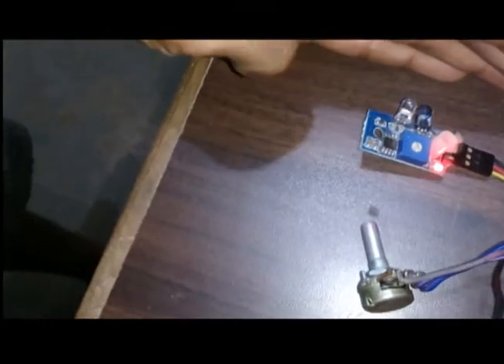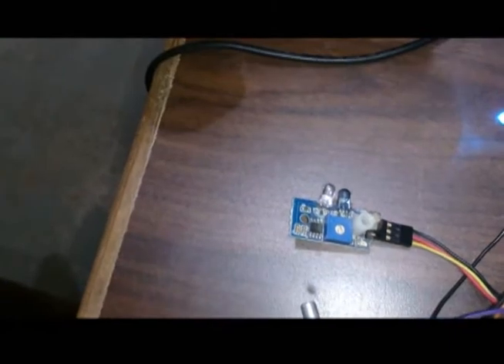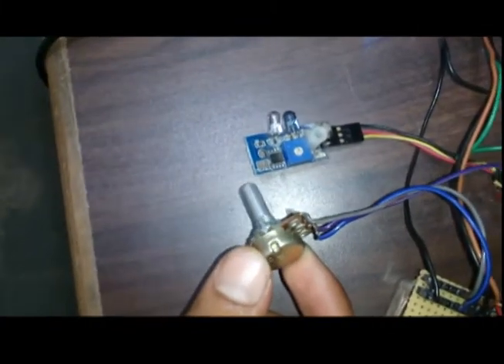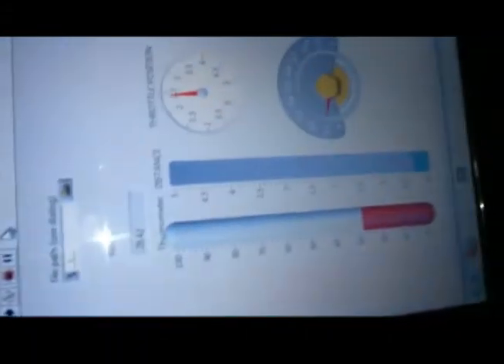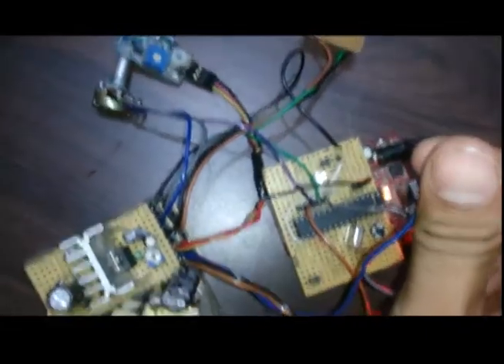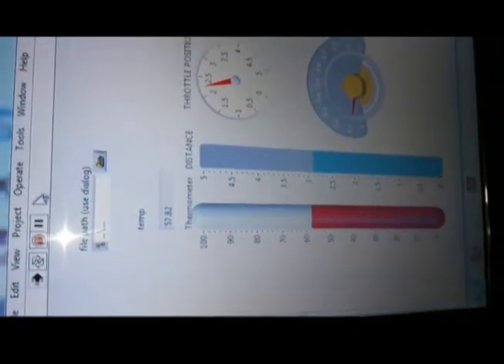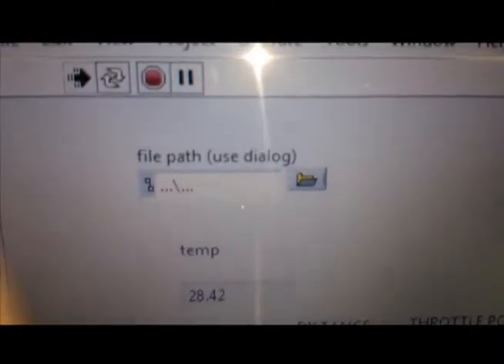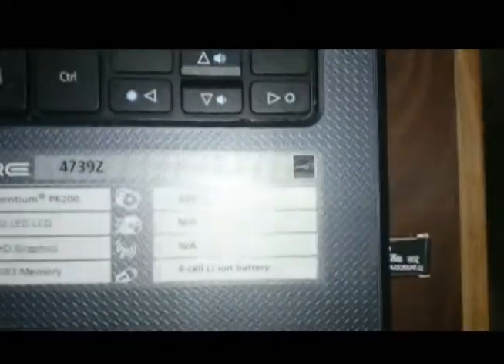NIYANTRA 2013 - BlackBox for Automobiles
College Name: K.S.Rangasamy College Of Technology,Tiruchengode.
Team Members:S.R.Ragunath
                        V.Sundara Varadaraj
                        S.RaviRaj
                        R.Ramkumar
According to the World Health Organization, more than a million people in the world die each year because of transportation-related accidents. In order to react to this situation, the black box system draws the first step to solve this problem. Like flight data recorders in aircraft, "Black Box" technology can now play a key role in motor vehicle crash investigations.
  With the increasing use of black boxes for vehicles, they are being widely studied and developed. Existing black boxes store only video and sound, and have limitations in accurately identifying accident contexts. The existing black box has 5 to 10 seconds recording capacity. It is not sufficient for investigation purpose. In this project the black box used has a recording capacity of 20-30 minutes. The  Electronic Control Unit(ECU) does the job of synchronizing the operations. This idea helps to minimize the occurrence of accidents to a great extent. Here various sensors like speed sensor, fire sensor, drug sensor, Ultrasonic sensor, Throttle valve system fault sensor etc., are being used. In case of any accidents the ECU transmits an emergency message to the nearby police station and also to the hospital indicating the place of occurrence of accident with the help of GPS system. Thus we can hire medical assistance quickly. It uses Multi-condition Accident detecting system and so the associated sensors pass information to the ECU in case of any accidents. It  is made of light material and high strength to withstand ground level impacts. It can be implemented in any heavy duty trucks, Cranes etc., Thus the journey is made pleasant and safe by implementing the Black Box.